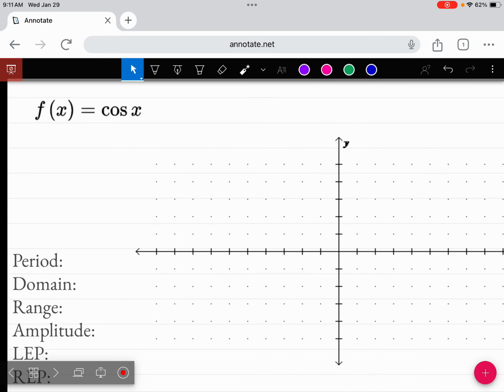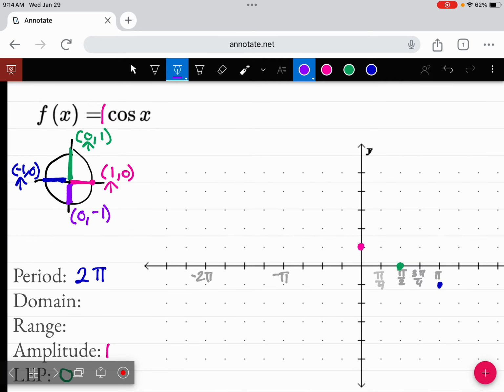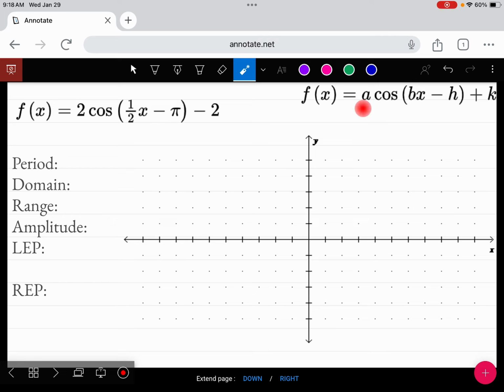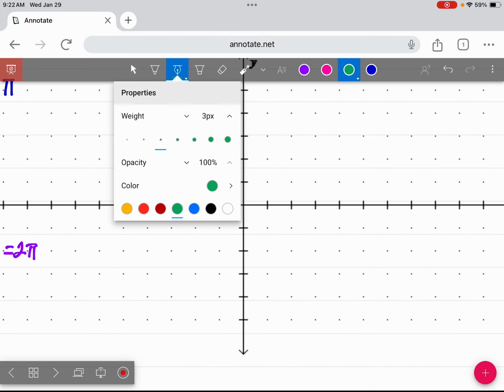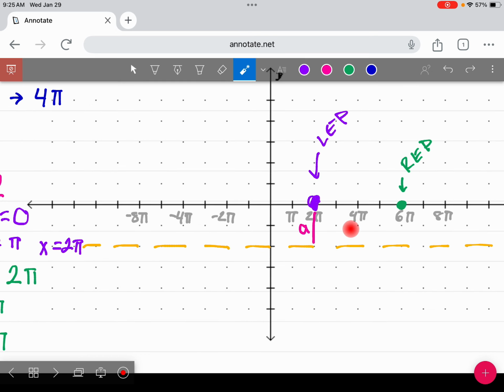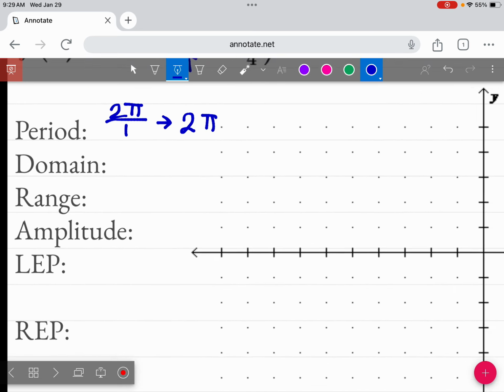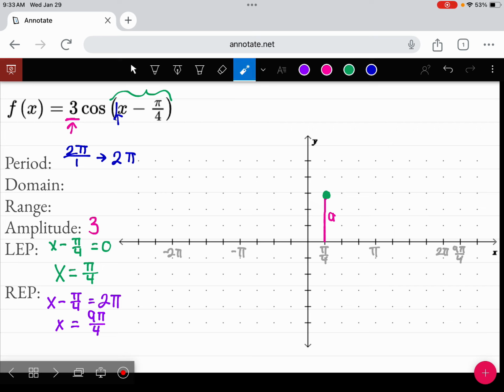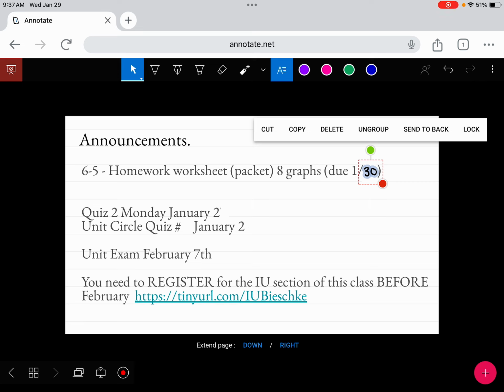Precal 1.29.25 graphing cosine